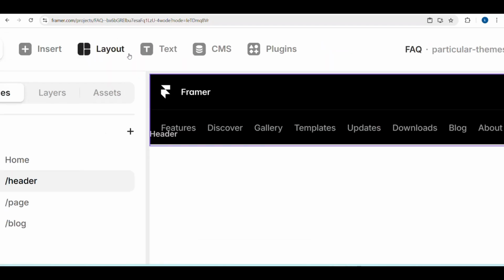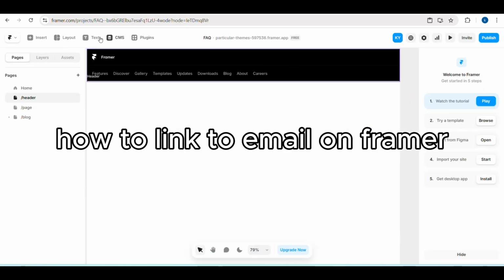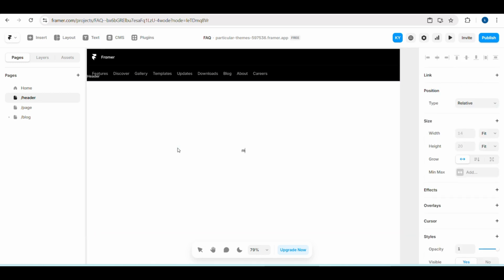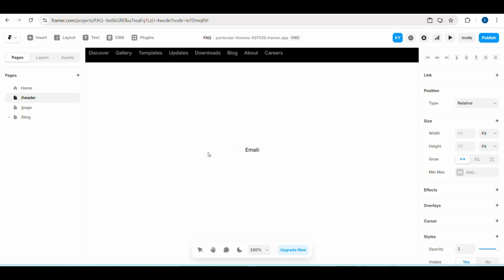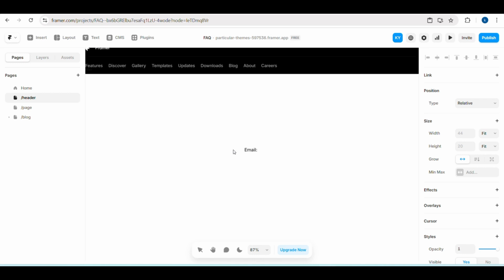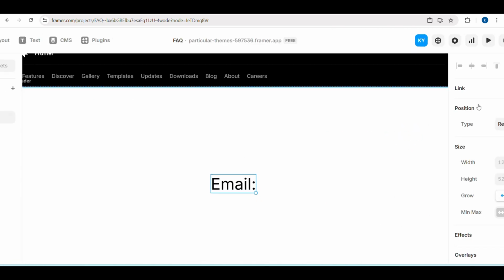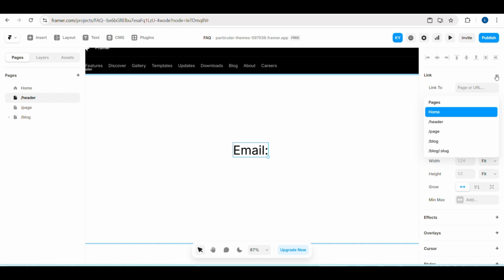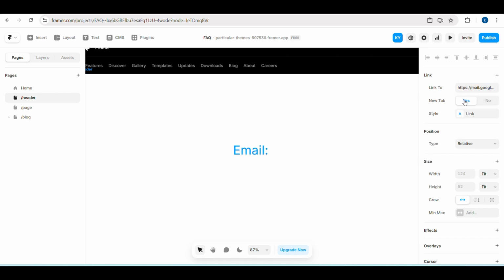How to Link to Email on Framer (Best Method)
Learn the best method for linking to email on Framer in this video tutorial. Follow along to easily add email links to your Framer designs!